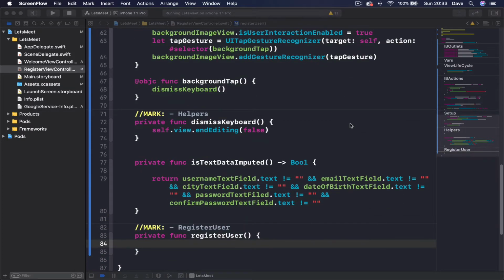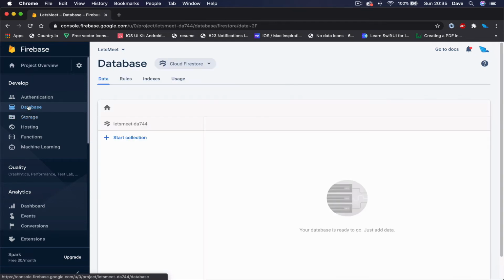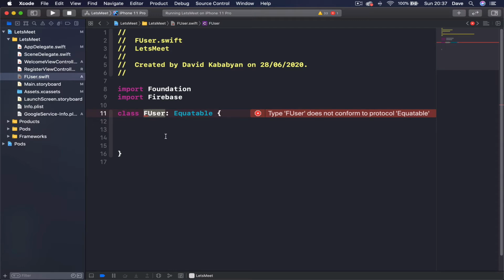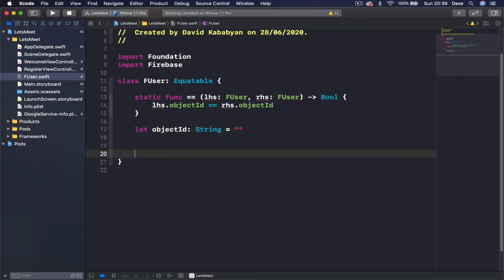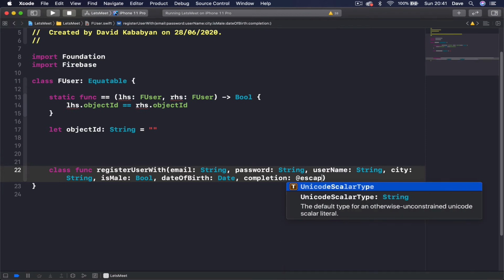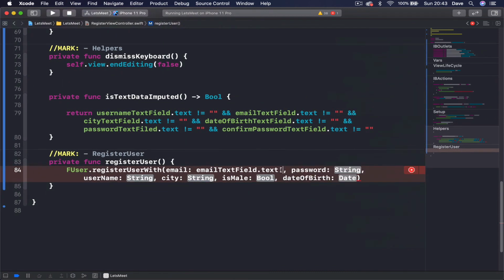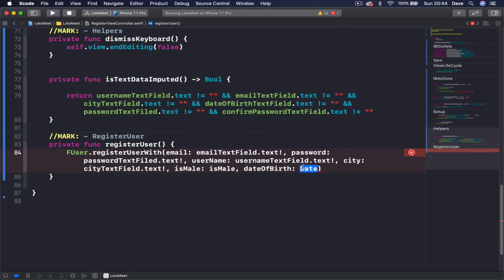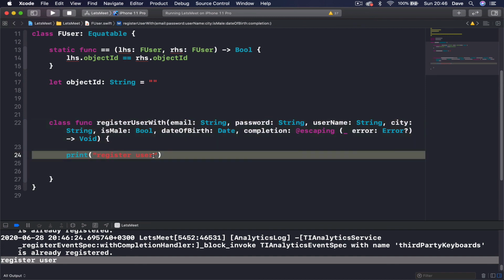iOS14 Tinder Like Dating application tutorial 11 of 30